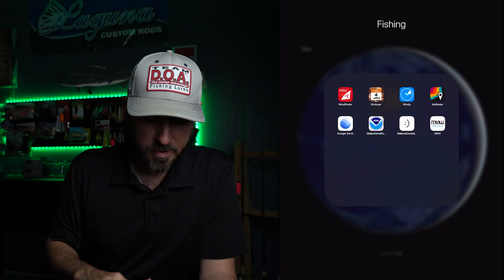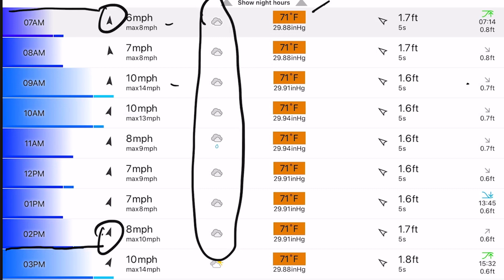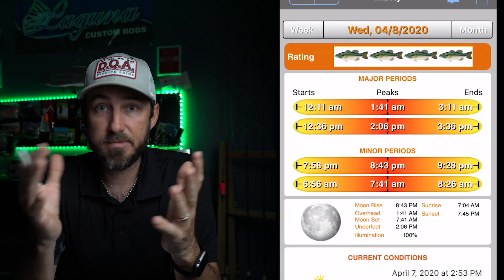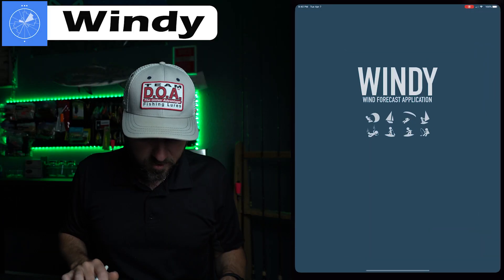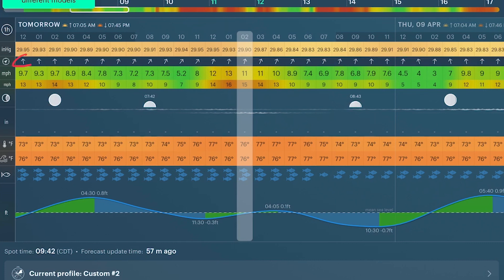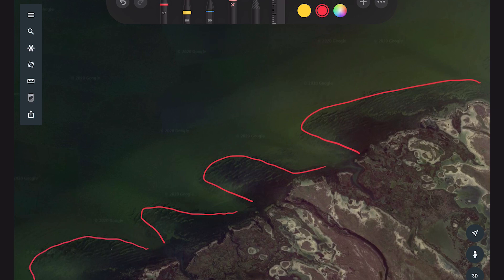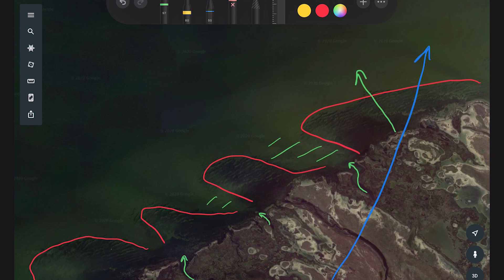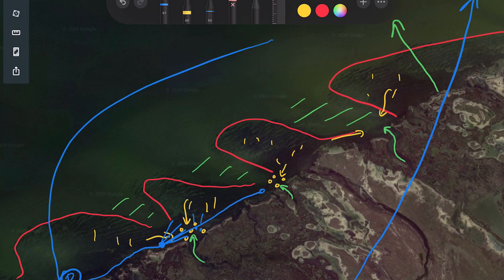Best Fishing Apps and How to Use Them!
Here are my favorite techniques for using the best saltwater fishing apps!  Apps allow me to plan my day of saltwater fishing with as much accuracy as possible.  The apps I show in this video can all be downloaded for free in your mobile app store!  The saltwater fishing apps used in this video are:
Google Earth, Isolunar, Windfinder, and Windy